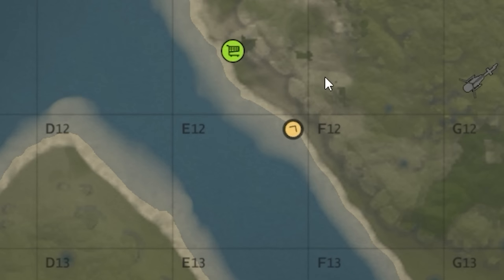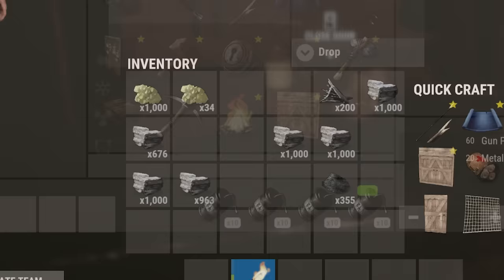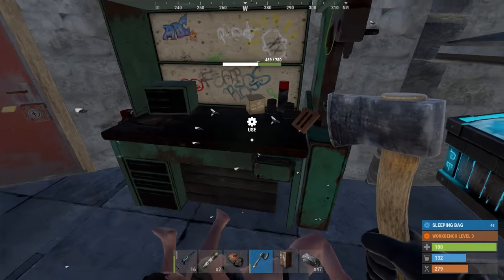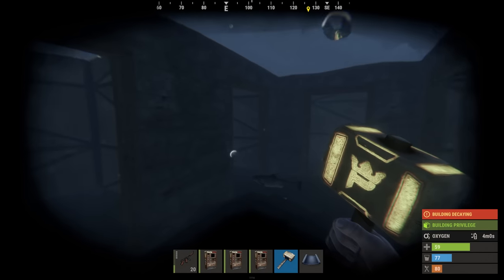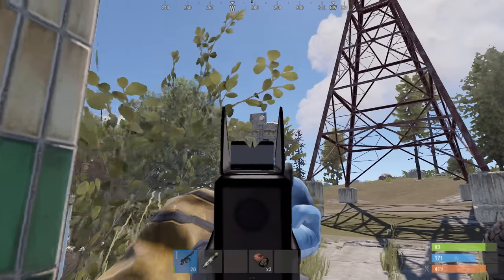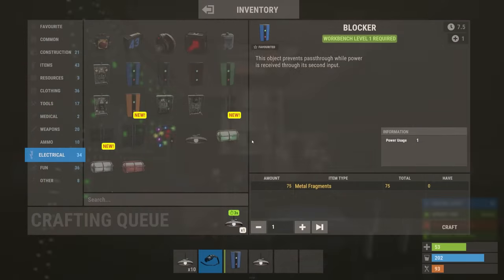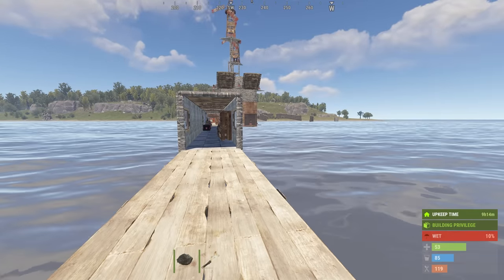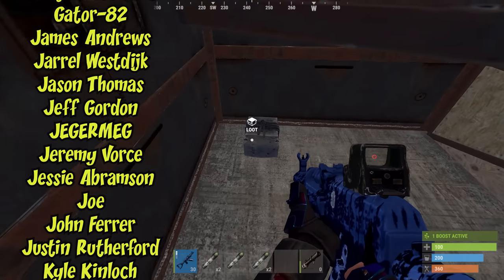I TRAPPED A CLAN in my BRIDGE BUNKER BASE in Rust and they were MAD!!!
Video Content:
This is part 1 in a series where I want to build a bridge and maybe trap a person or two. This is how it all got started and let's just say it started with a bang! An online eco raid :D ENJOY!

Chapters:
00:00 Intro
00:20 Sponsor
01:14 It begins
07:21 Morning Raid
21:40 Completing Underwater Bunker
30:13 Turrets go up
36:45 Underwater Lights
43:09 Clan gets trapped

▶ SPECS:
CPU: Intel i9-9900K
GPU: RTX 3080
RAM: 64GB
SSD: 860 EVO 1TB
SSD: 970 EVO 2TB
HDD: 4TB